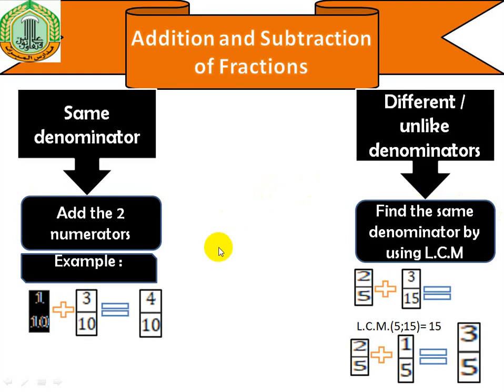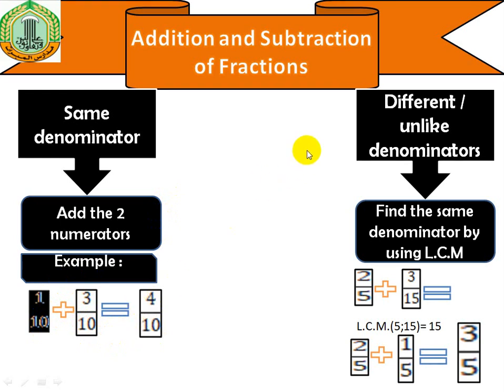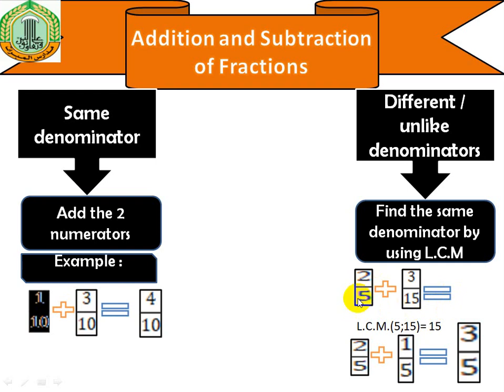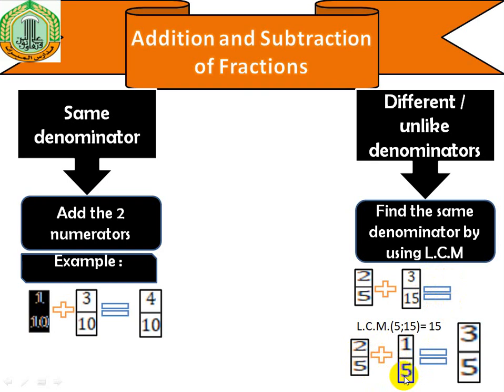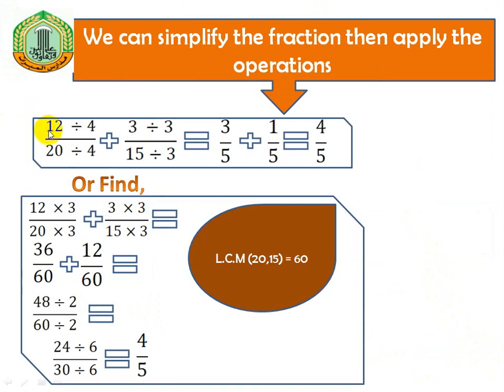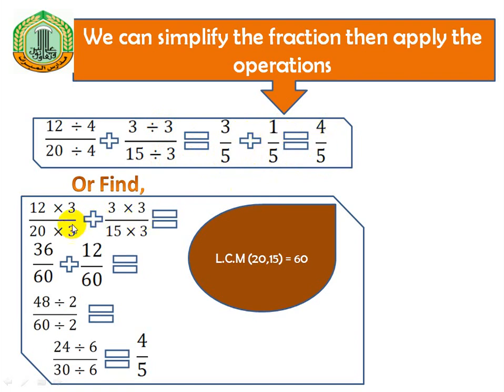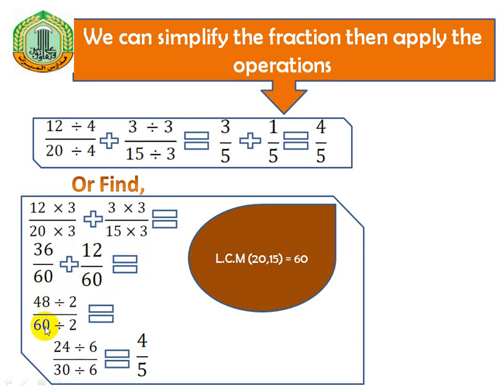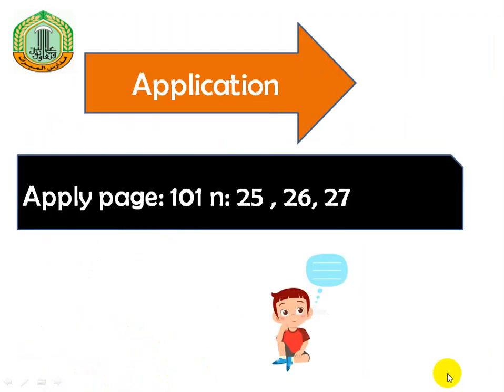٢٤ أيار، ٢٠٢١